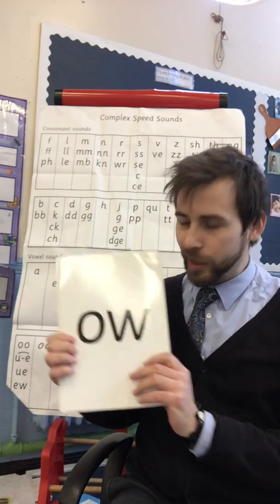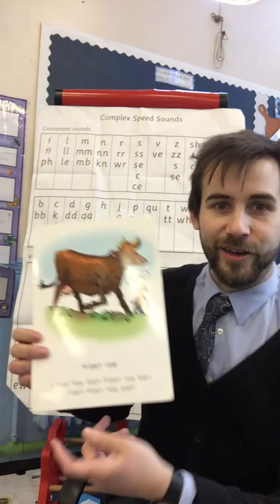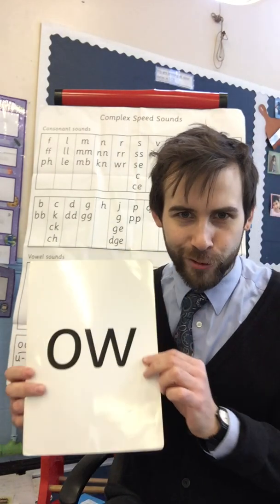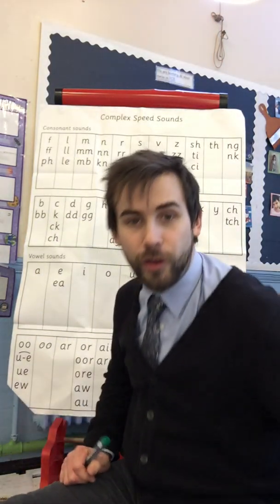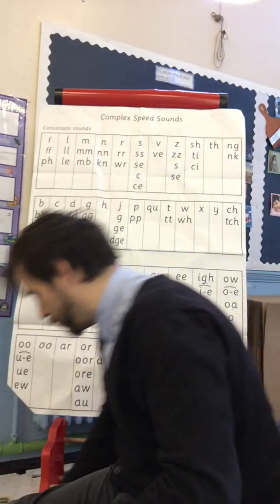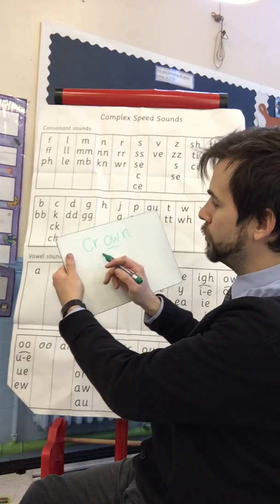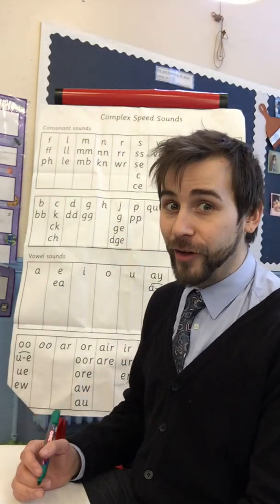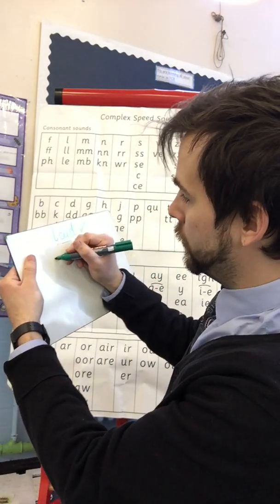“ow” brown cow